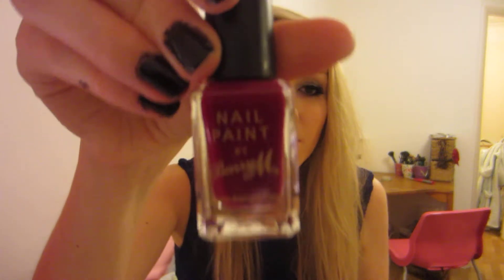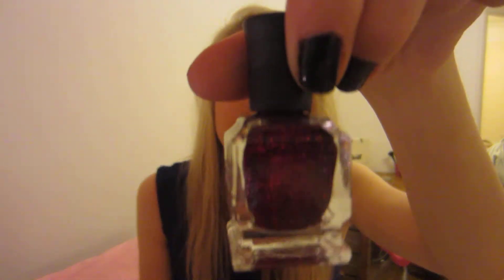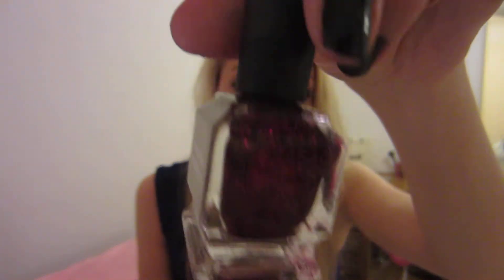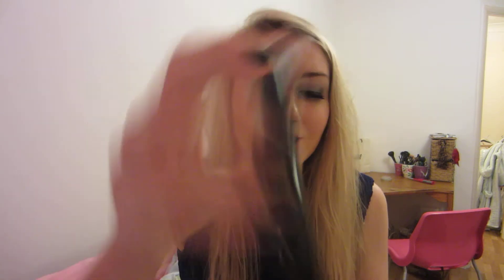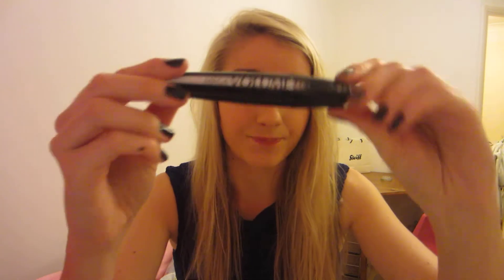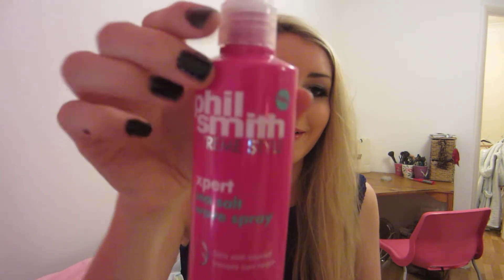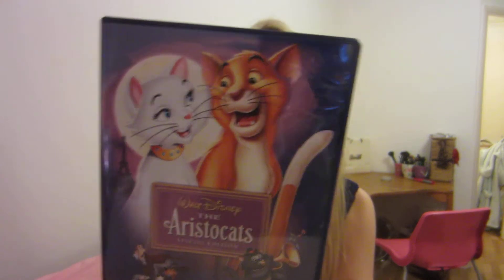November Favourites 2012!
My November Favourites!

Products Mentioned:
-Laura Mercier Silk Cream Foundation
-Barry M Nail Paint in Rasberry
-Deborah Lippmann Nail Polish in Razzle Dazzle
-Revlon LipButter in Strawberry Shortcake
-NARS Turkish Delight
-Rimmel London Cool Shine Lipstick in Vigour
-MAC Pink Swoon Blush
-L'oreal Paris Mascara
-Phil Smith Salt Spray
- Areo Hot Chocolate Mix
-Disney Movies!
-Holiday Traditions in Pumpkin Pie